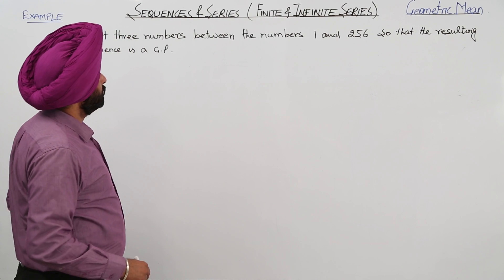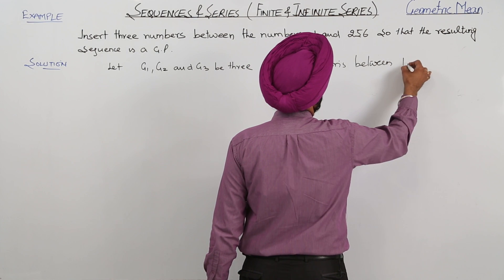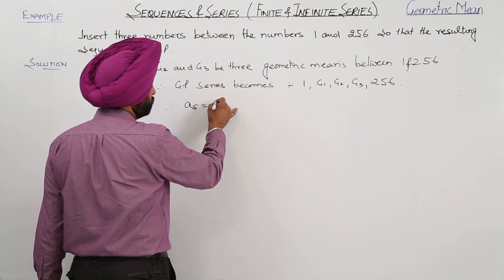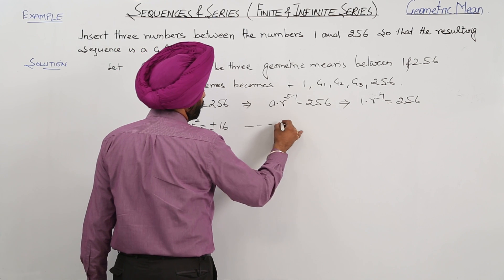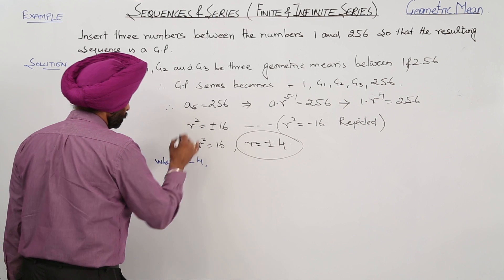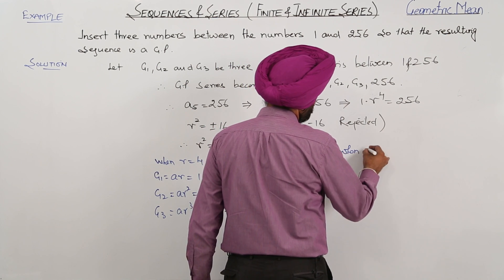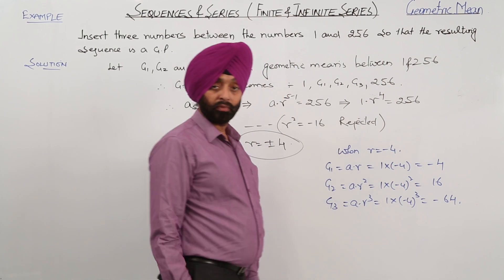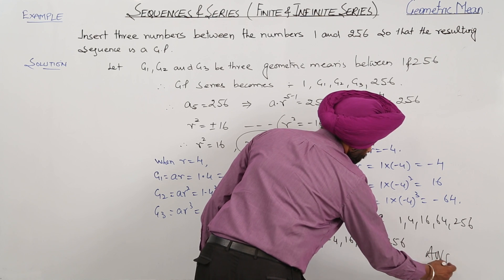ICSE CLASS 11 MATHS - FINITE AND INFINITE SERIES - Geometric Progression - GP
Class 11th I Maths I CBSE I Chapter I Example for Geometric Mean I Geometric  Progression